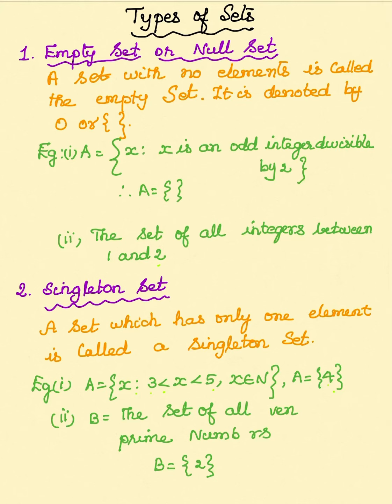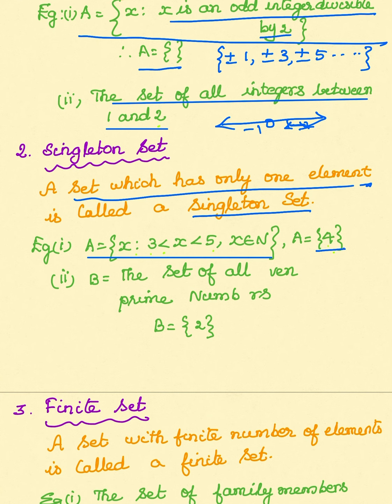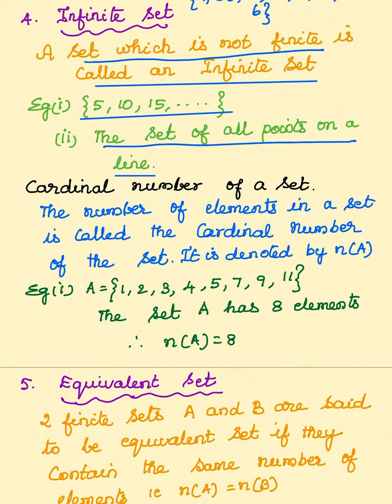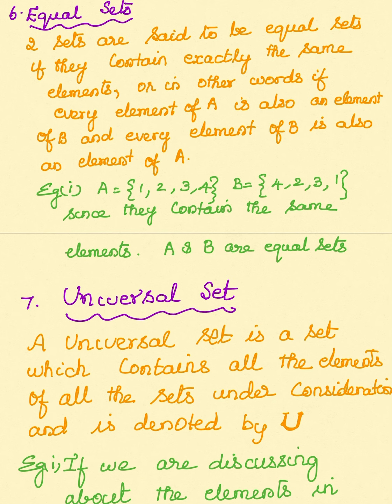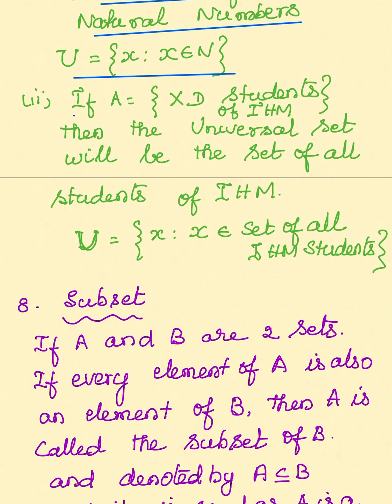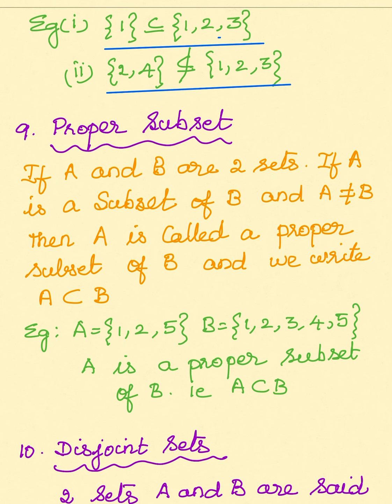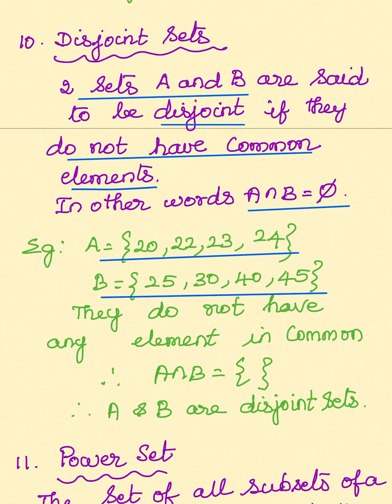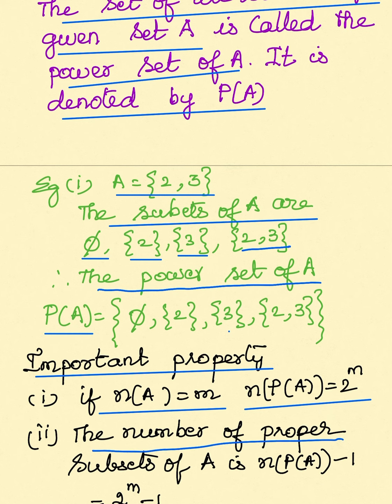Samacheer IX std Types of sets for English Medium Students